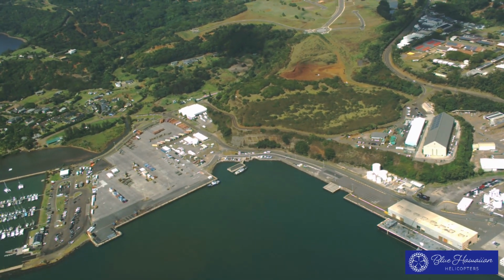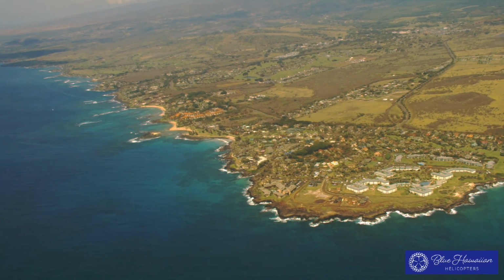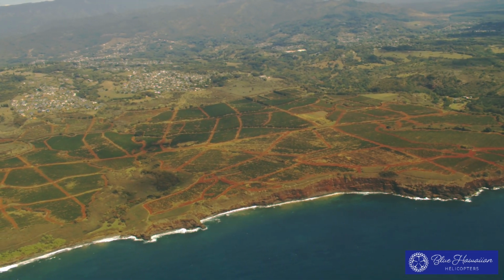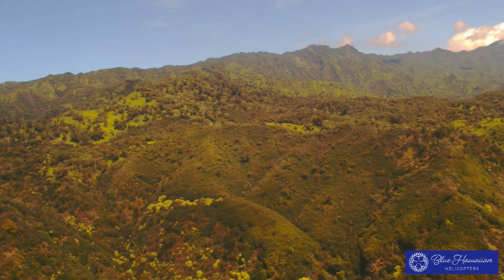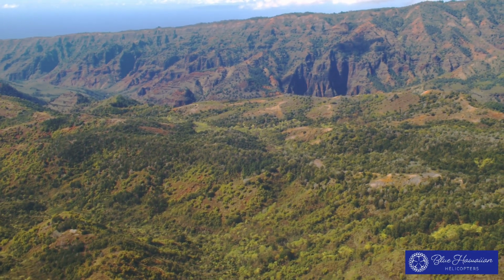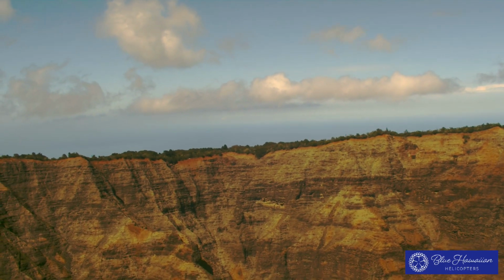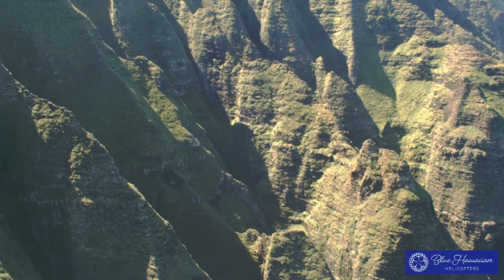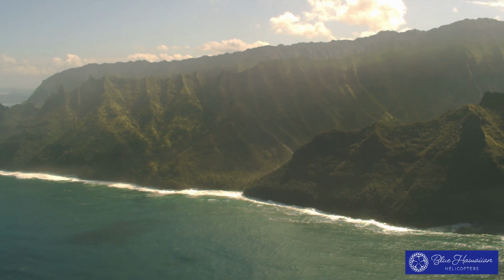Kauai Helicopter Tour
The best way to see the island of Kauai!  Blue Hawaiian was the only helicopter company that was set up with a custom lift to load a wheelchair user in the helicopter.  It was amazing, informative, and fun!